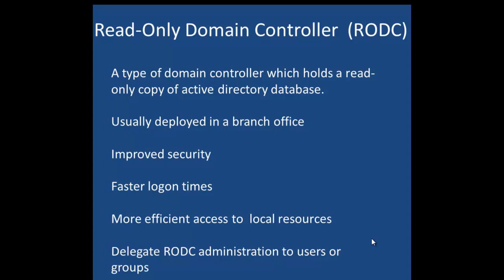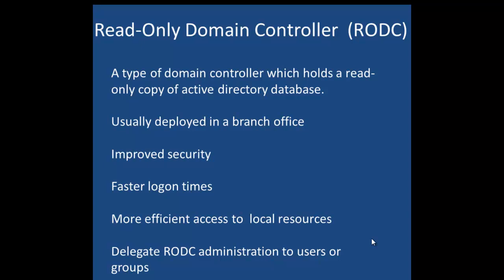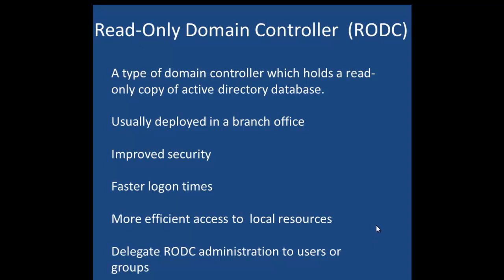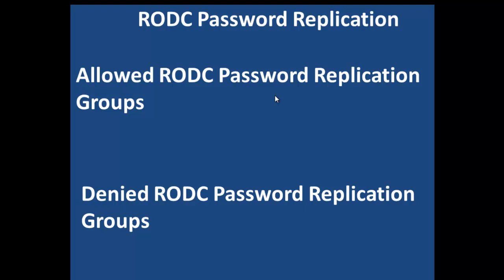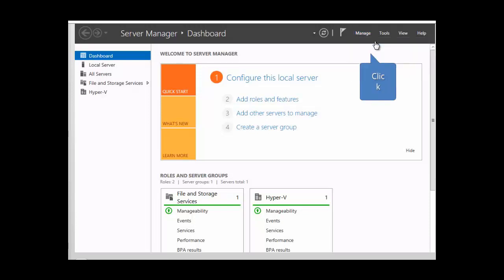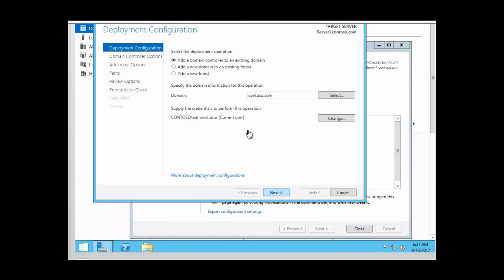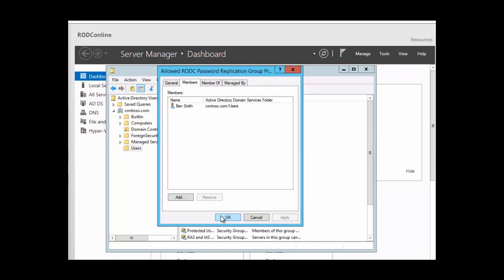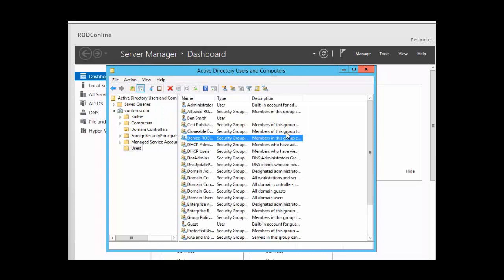Installing and Configuring RODC - Etechtraining.com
Installing and Configuring RODC